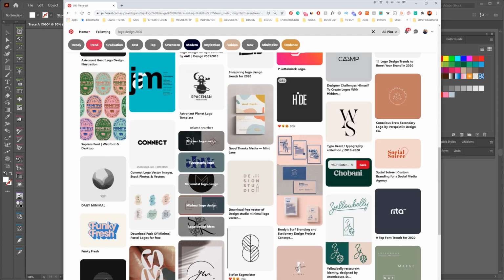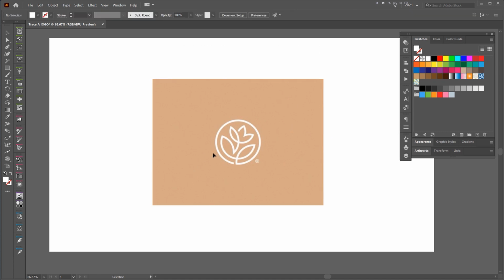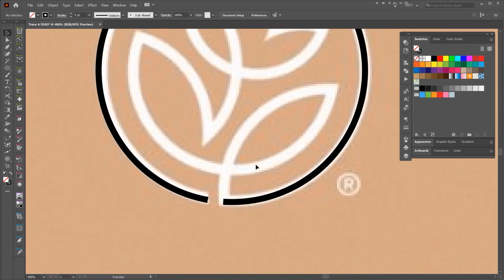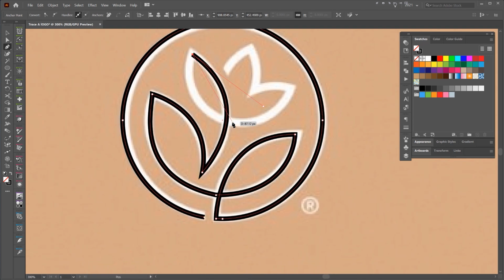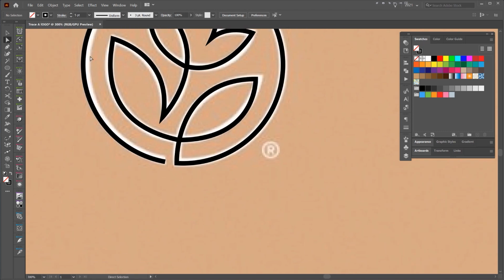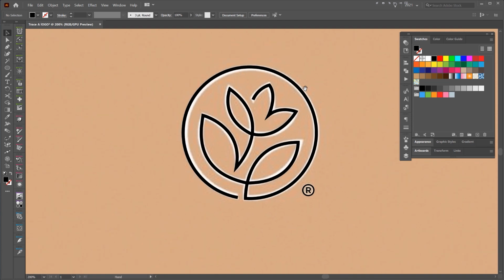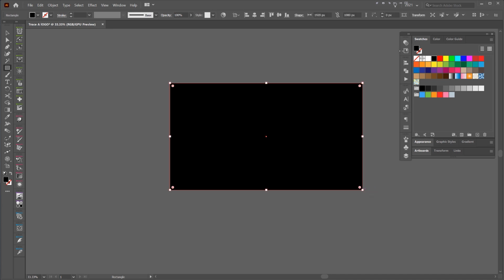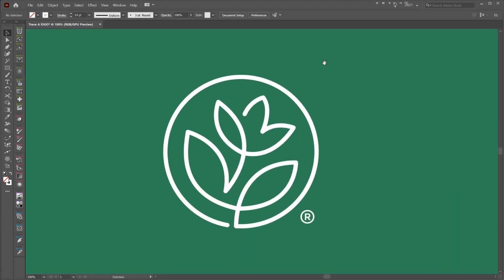How to trace any logo with PEN TOOL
Learn to trace with the pen tool any logo design or graphic. You can use the pen tool to literally trace over any design for practice or inspiration.